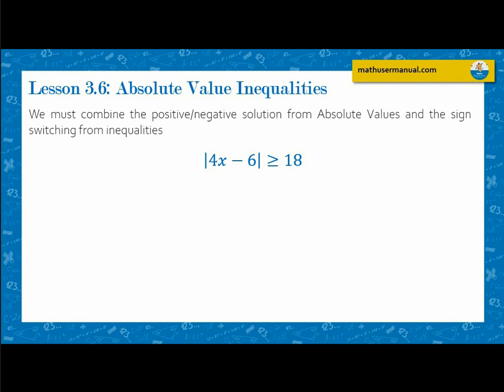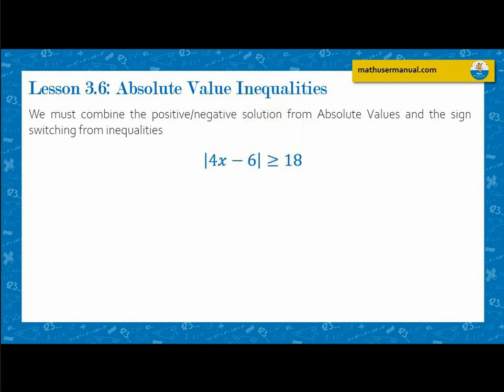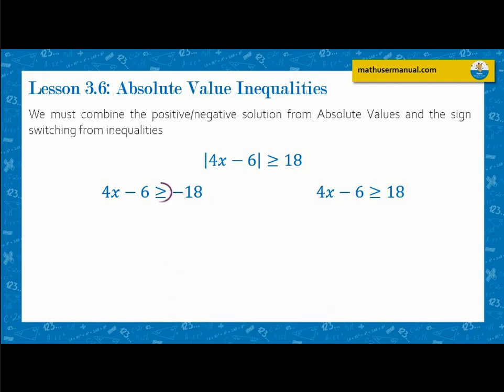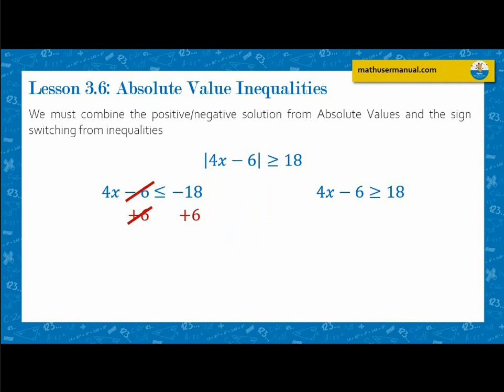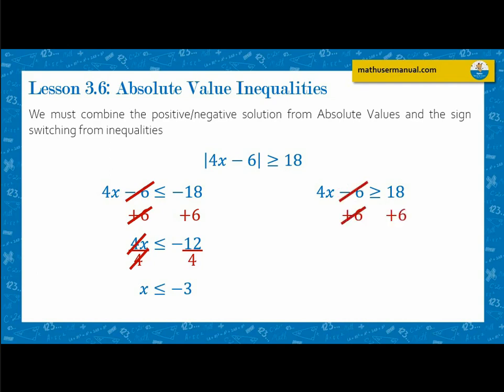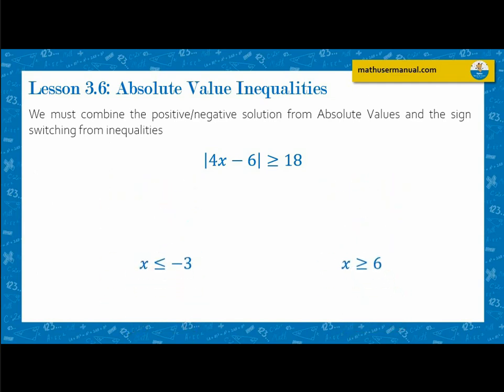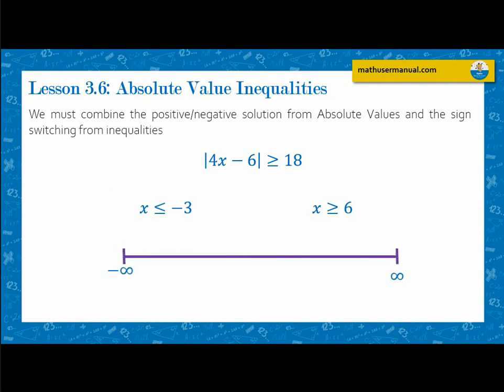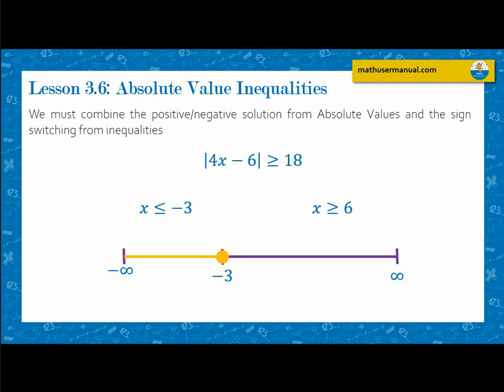Lesson 3.6: Absolute Value Inequalities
00:00 Intro
00:40 Two solutions
01:02 Sign Switch
01:48 Solving the negative solution
02:45 Solving the positive solution
03:55 Graphing the solution set